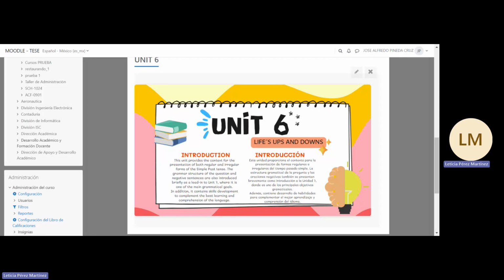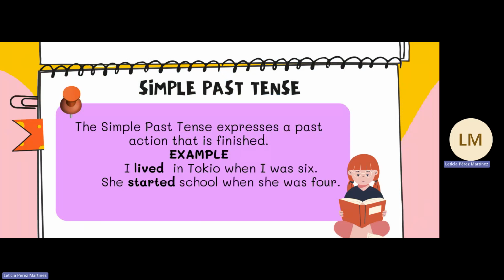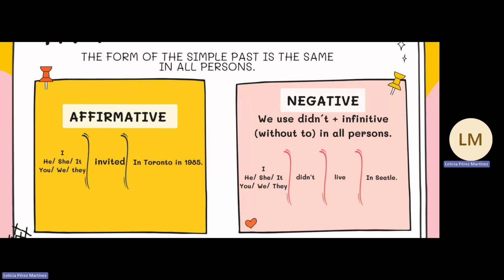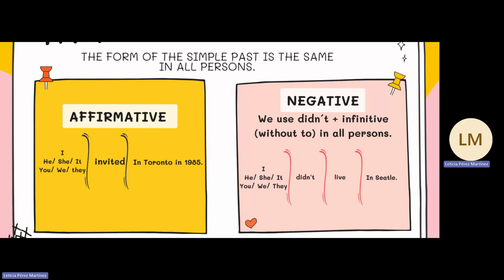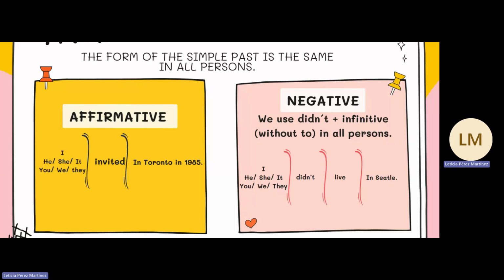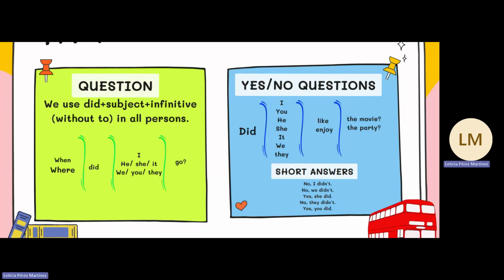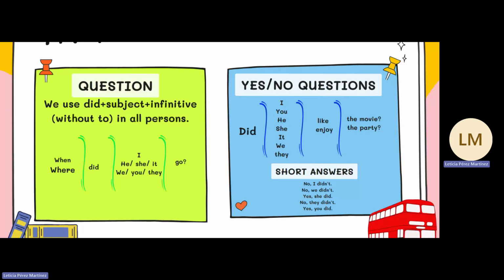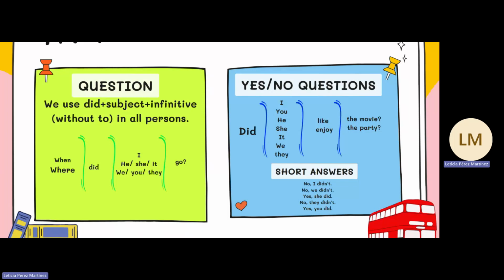Ingles 2.UNIT 6